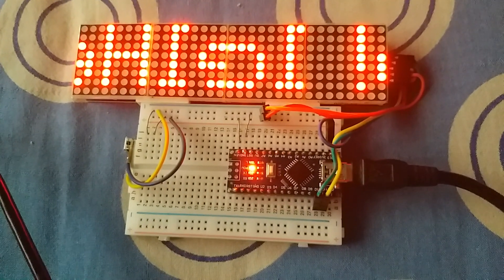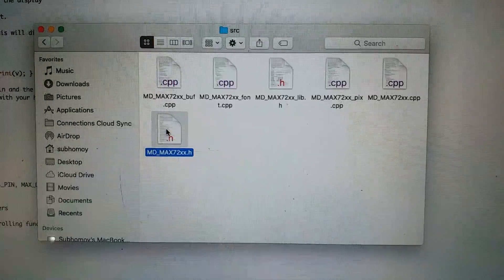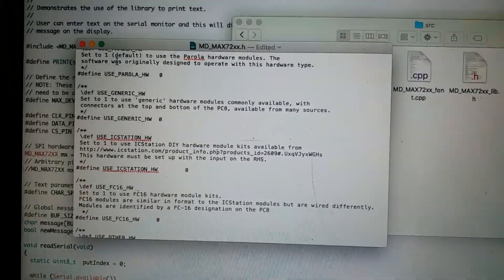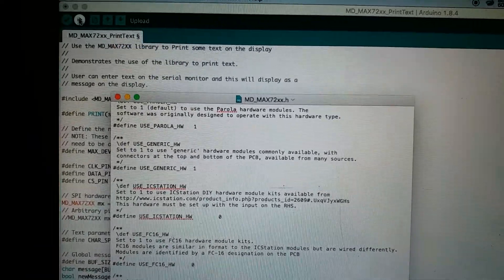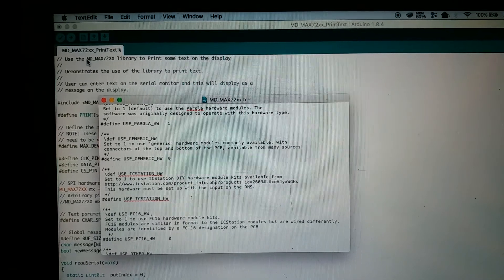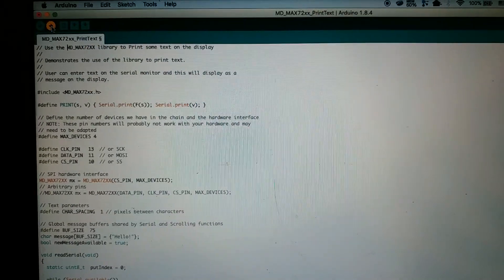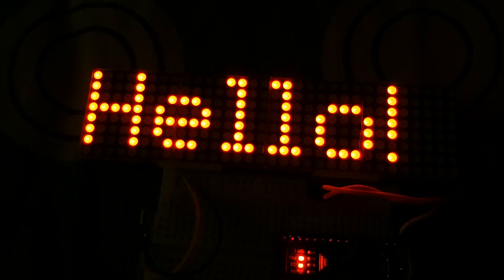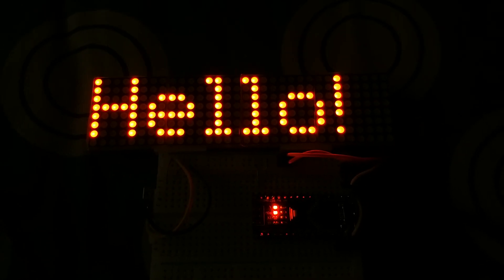MAX7219 DISPLAY PROBLEMS, SOLVE ROTATION, MIRROR DISPLAY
Many of us facing Mirrored / vertical / rotated / Mixed up Display in Max7219. I've seen several posts regarding the same issue but not much solutions.

Here's a solution for MD_MAX72xx.h Library. it's a commonly used library with Max7219 Display . The video is not professionally made but hole it will help you out.

Display problem is all about Matching / compatibility issue with Library & Hardware. There are some Parameters in the Library, by tweaking which you can get a proper Display like me.
Open the Lib file with text editor
 \def USE_GENERIC_HW
 Set to 1 to use 'generic' hardware modules commonly available, with
 connectors at the top and bottom of the PCB, available from many sources.
define USE_GENERIC_HW 0

 \def USE_ICSTATION_HW
 This hardware must be set up with the input on the RHS.
define USE_ICSTATION_HW 0

 \def USE_FC16_HW
 Set to 1 to use FC16 hardware module kits.
 FC16 modules are similar in format to the ICStation modules but are wired differently.
 Modules are identified by a FC-16 designation on the PCB
define USE_FC16_HW 1

 \def USE_OTHER_HW
 Set to 1 to use other hardware not defined above.
 Module 0 (Data In) must be set up on the RHS and the CUSTOM hardware defines
 must be set up in the MD_MAD72xx_lib.h file under for this section, using the HW_Mapper
 utility to work out what the correct values to use are.
define USE_OTHER_HW 0

By Changing these parameters, Success comes